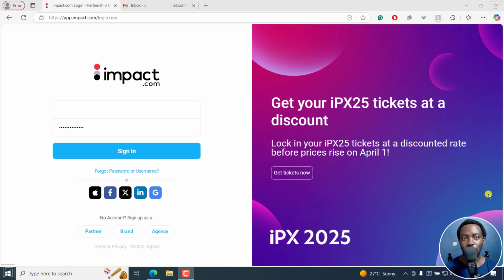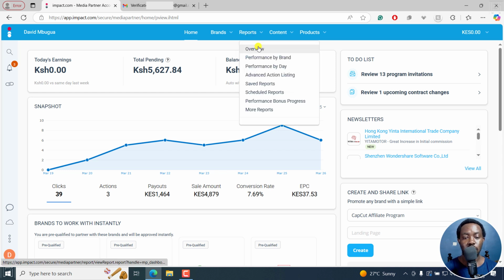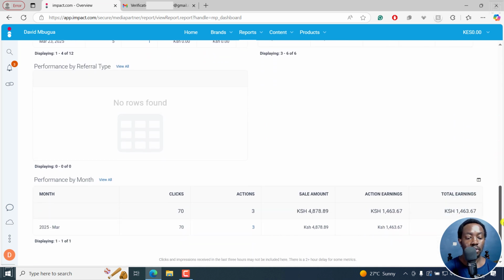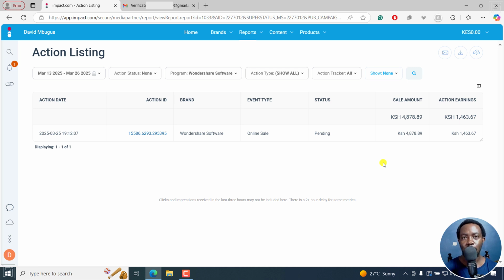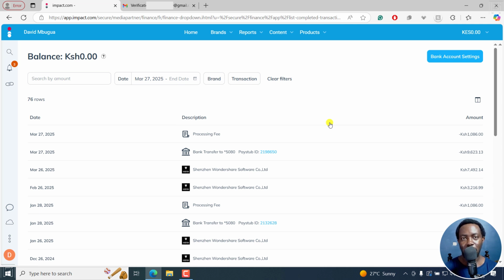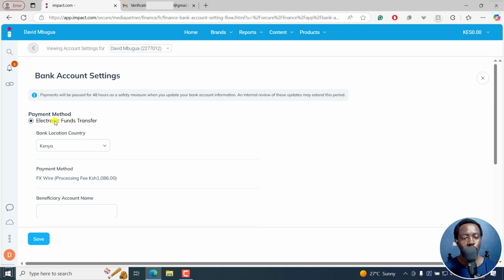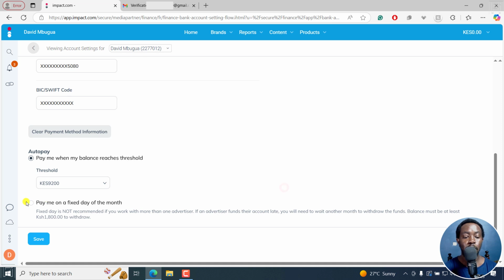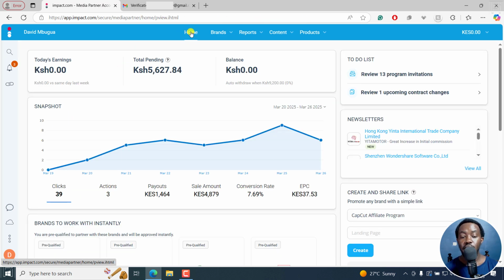How to Check and Withdraw Your Filmora Commission Earnings from Impact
🔹 What You'll Learn:
✅ How to log in and access your Impact account
✅ Where to find your total earnings, pending balance, and withdrawals
✅ How to set up auto-withdrawal for your commissions
✅ How to add or update your bank or PayPal payout details